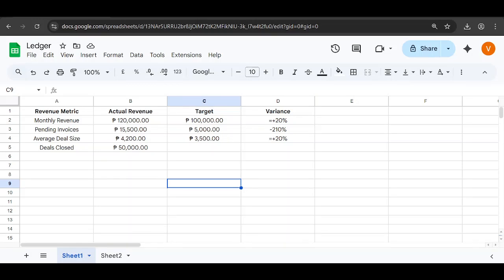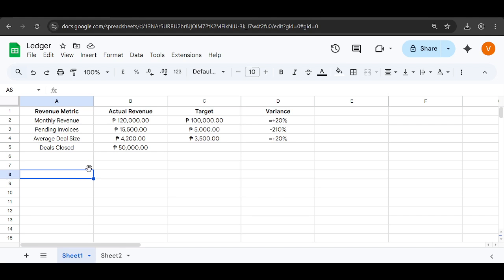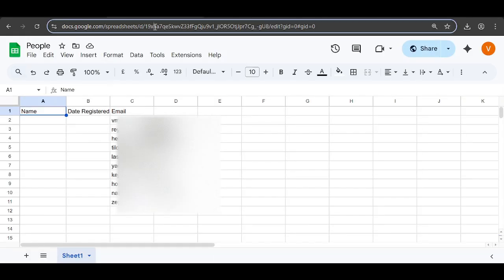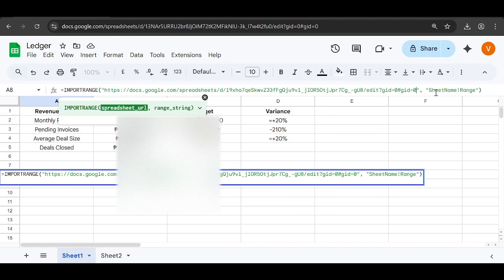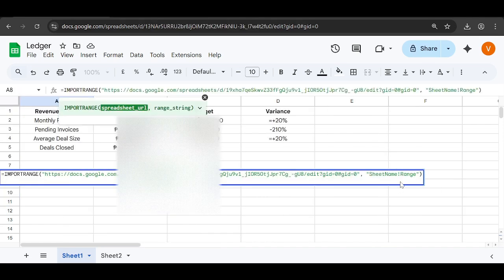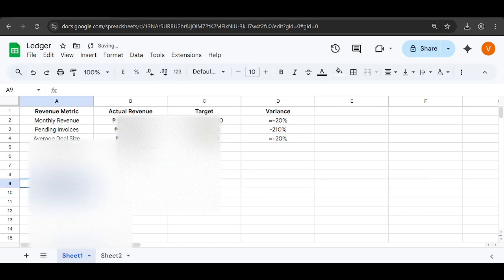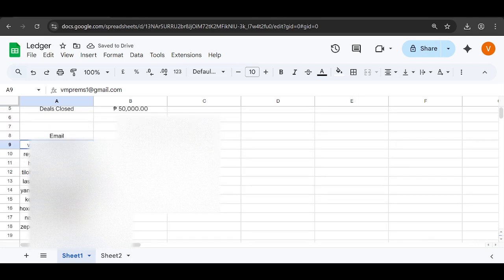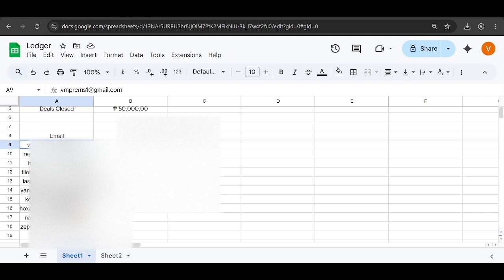How to Link Google Sheets Together 2026 (Easy Guide)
In this professional software tutorial, we delve into the essential techniques for seamlessly linking Google Sheets together. Whether you're managing multiple datasets or collaborating on projects, understanding how to connect your sheets can enhance your productivity and streamline your workflow.

By the end of this video, you will learn valuable methods for creating dynamic links between your Google Sheets, allowing for real-time data updates and improved collaboration. Watch till the end to see practical examples and ensure you maximize the power of Google Sheets in your projects.